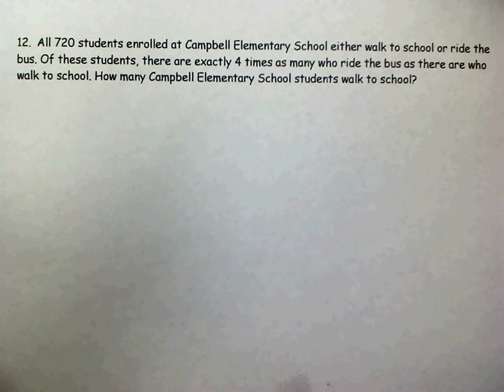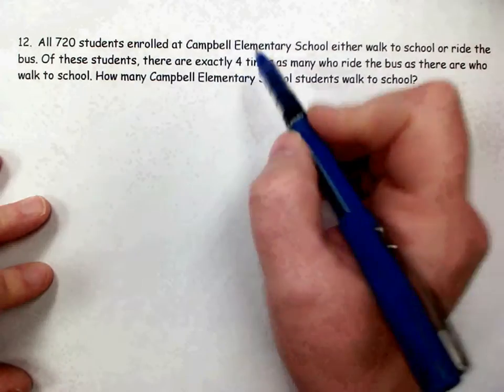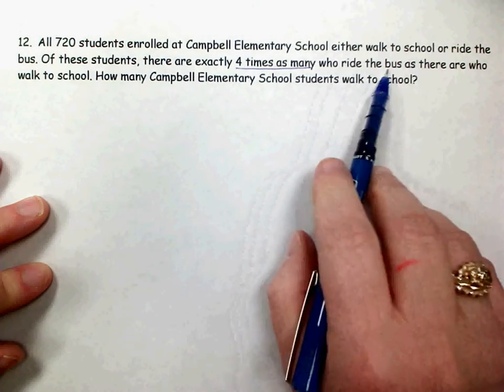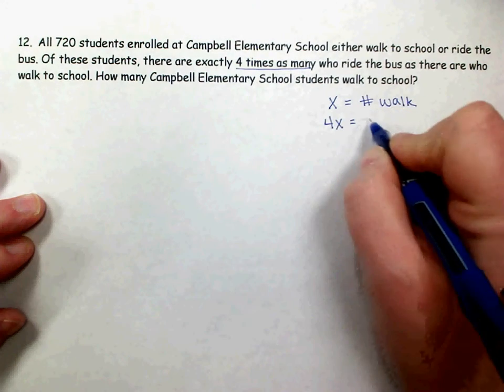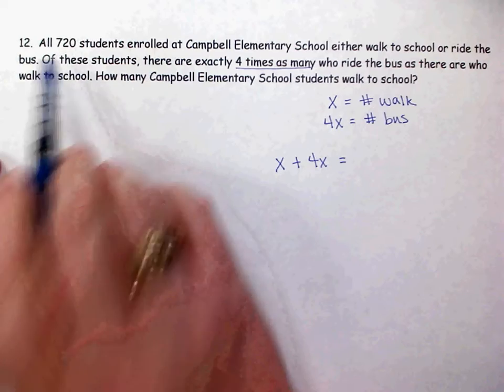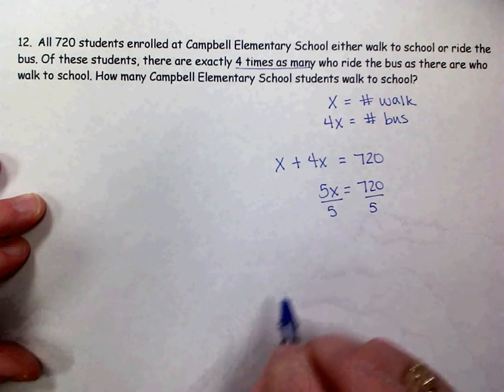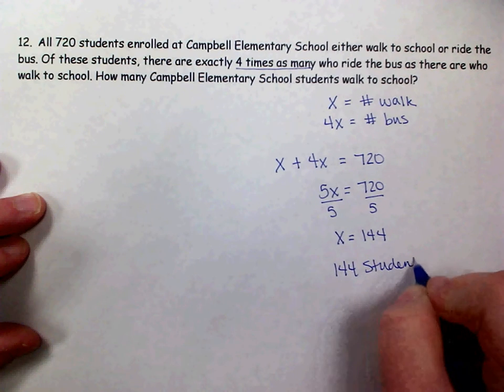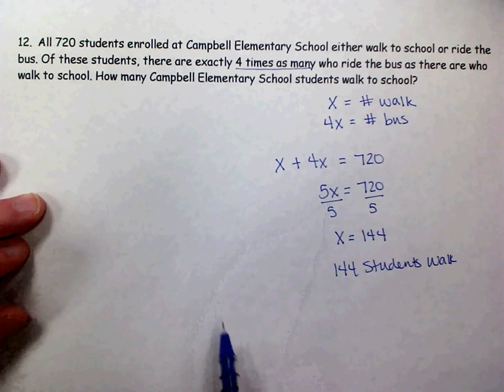ACT Aspire Rev 1 #12